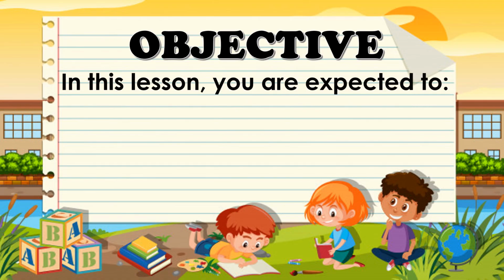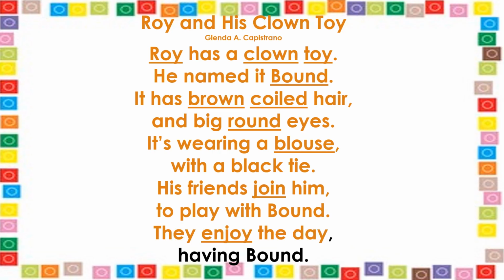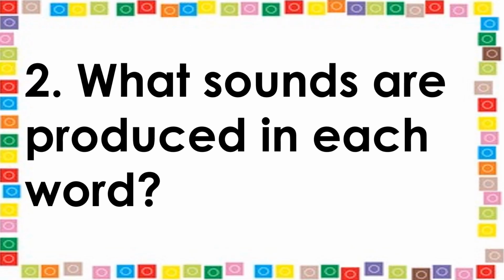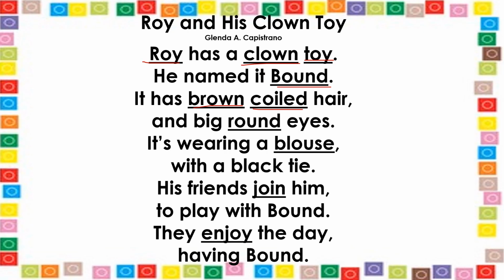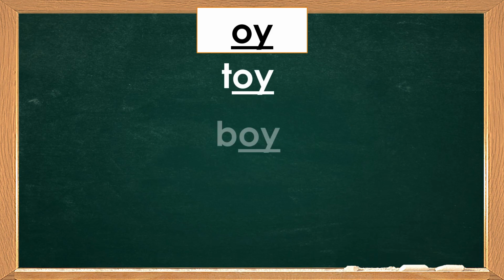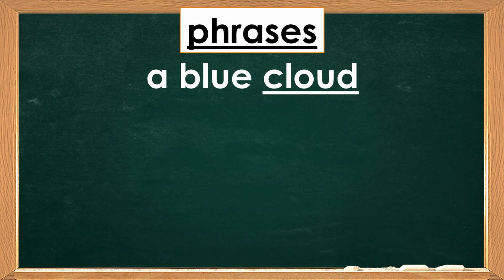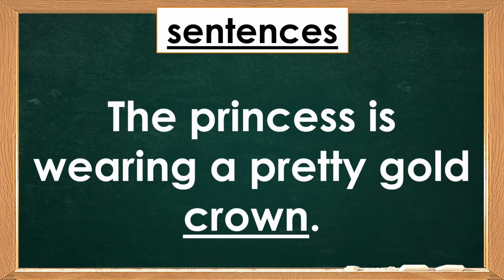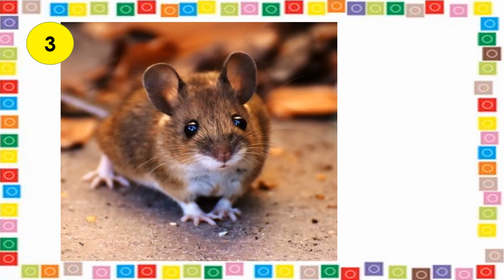VOWEL DIPHTHONGS ENGLISH 3 QUARTER 4 WEEK 6